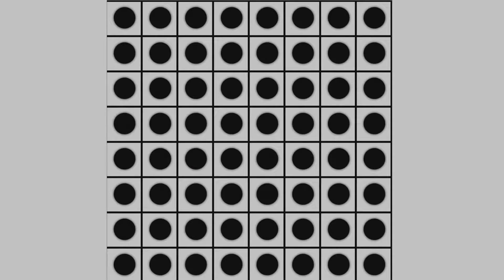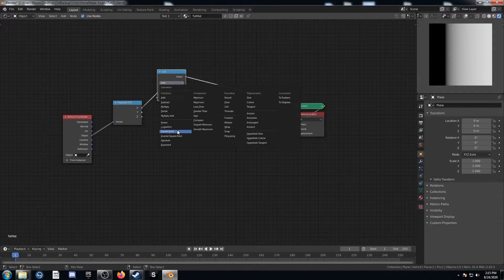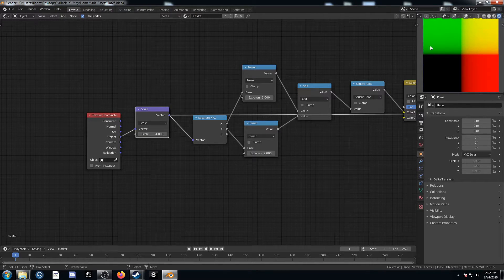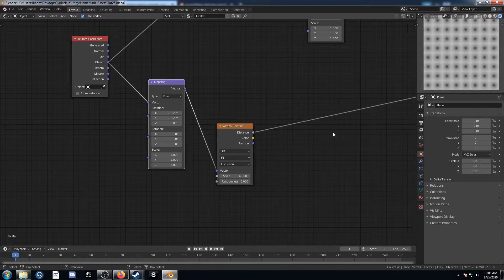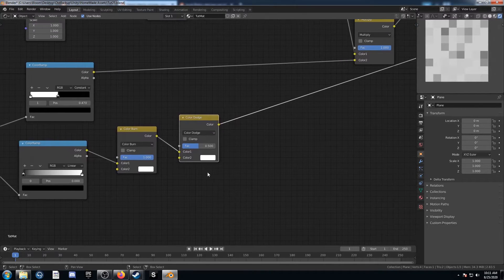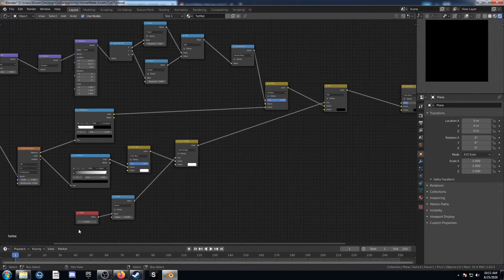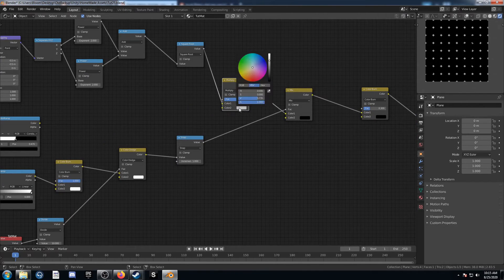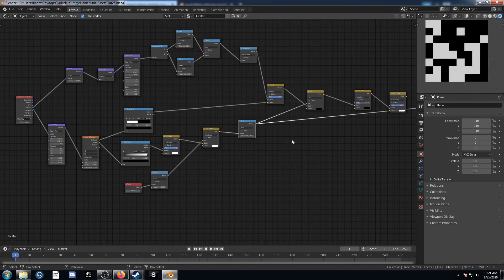Procedural Nodes (part 25) - Procedural shape tiling setup in Blender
I tried to remake Simon Thommes SCATTr node with less functionality and came up with this setup.

Here is the actual SCATTr node in action.